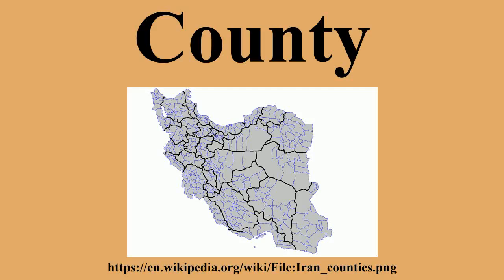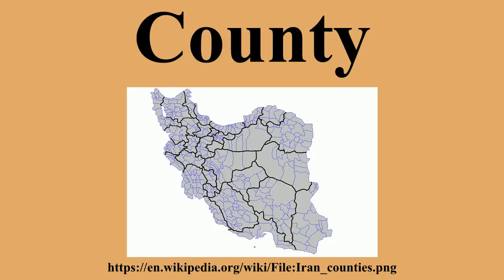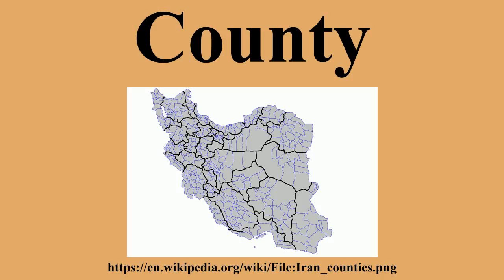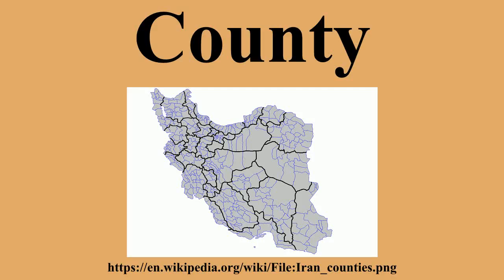County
Ad-free videos.

A county is a geographical region of a country used for administrative or other purposes, in certain modern nations.The term is derived from the Old French conté or cunté denoting a jurisdiction under the sovereignty of a count or a viscount.The modern French is comté, and its equivalents in other languages are contea, contado, comtat, condado, Grafschaft, graafschap, Gau, etc..

---Image-Copyright-and-Permission---
About the author(s): Rarelibra
---Image-Copyright-and-Permission---